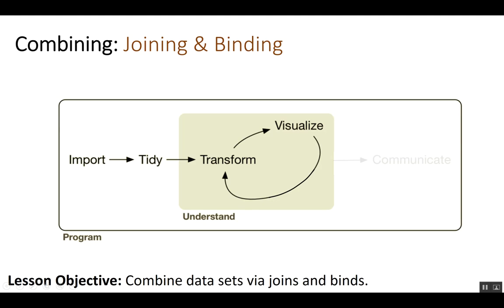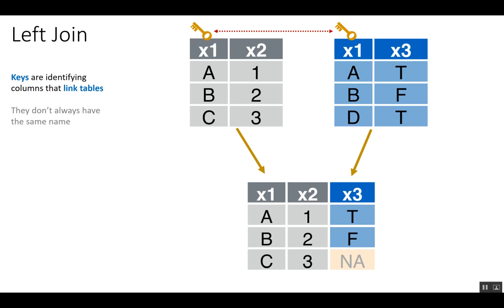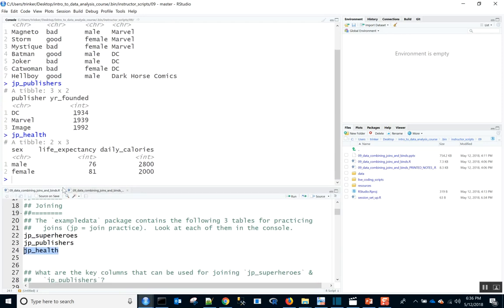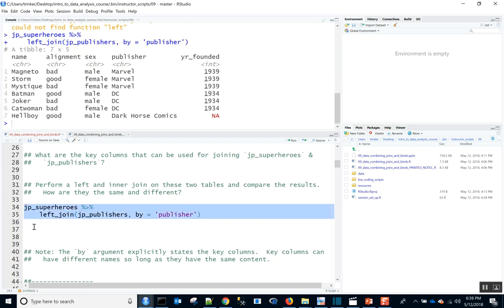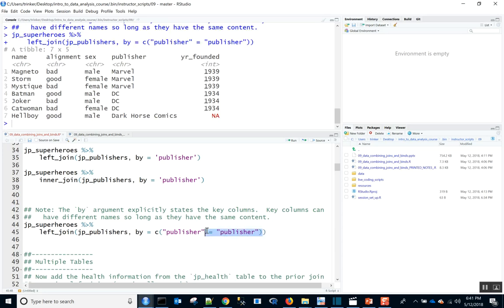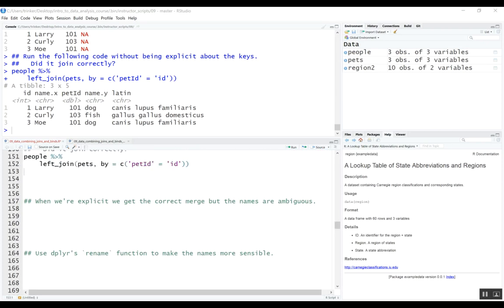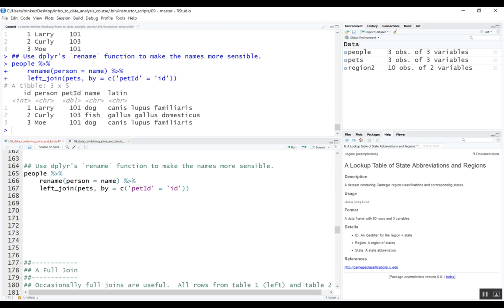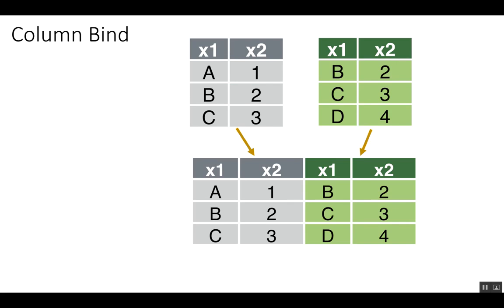09 data combining joins and binds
Intro to Data Analysis with R video 09